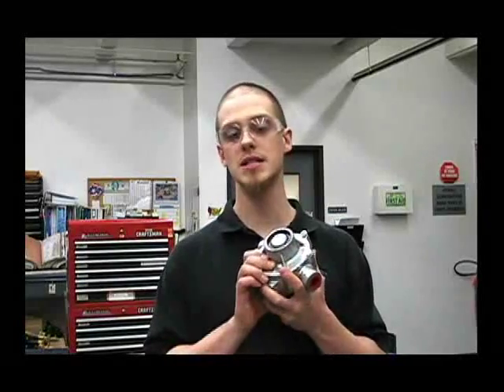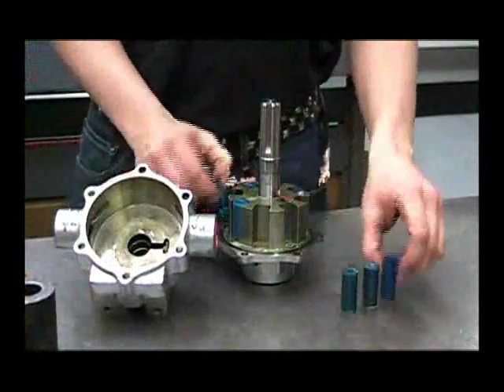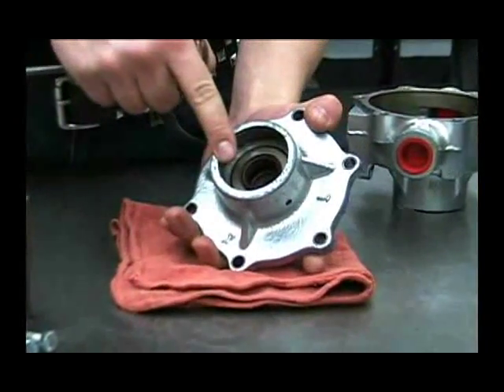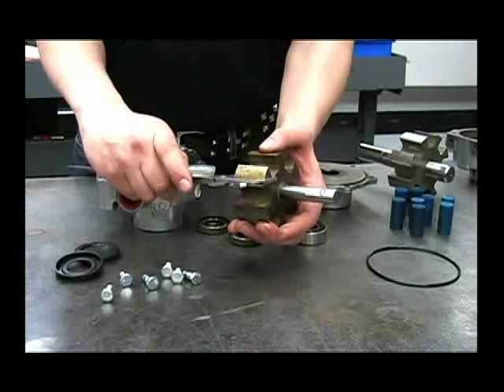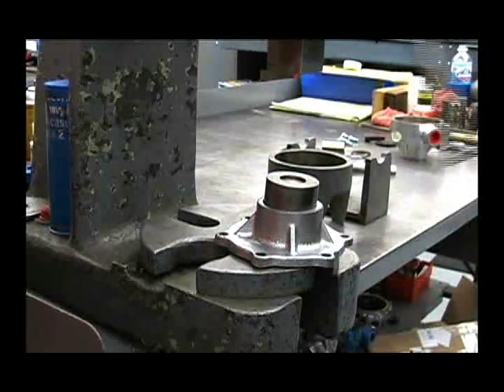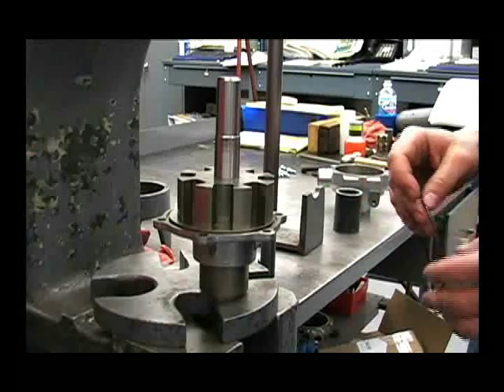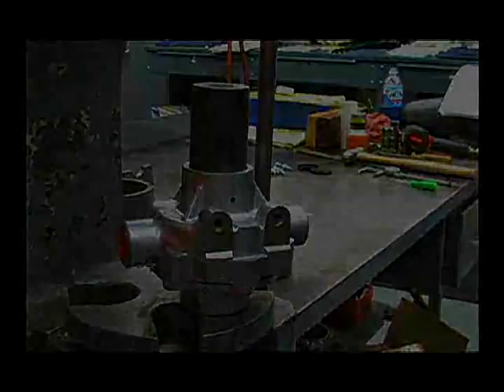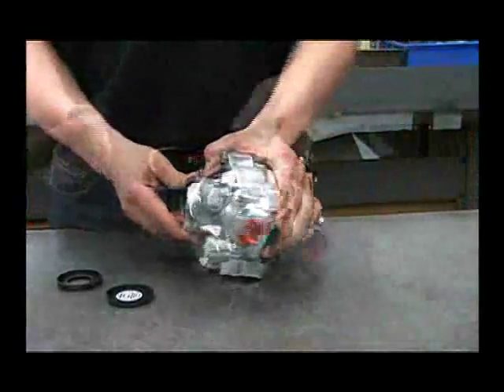Hypro 7560 Series Roller Pump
Learn how to troubleshoot and repair a Hypro 7560 Series Roller Pump